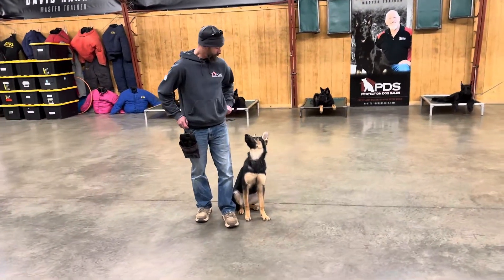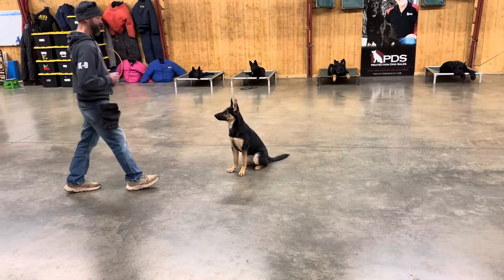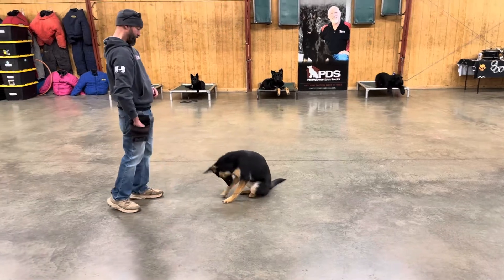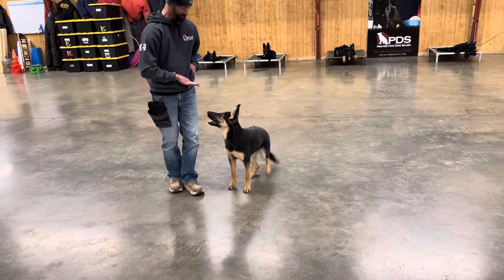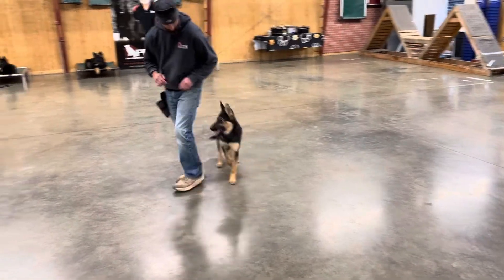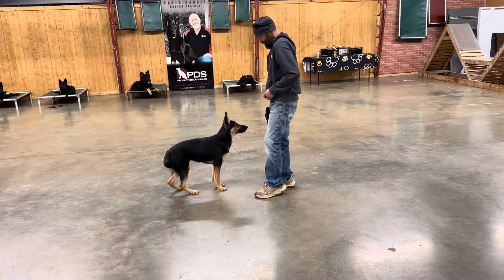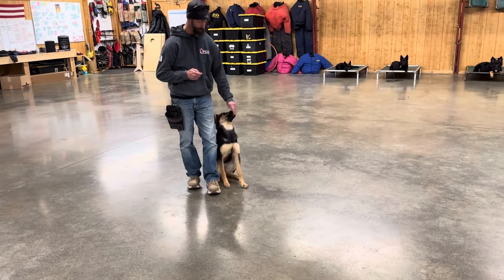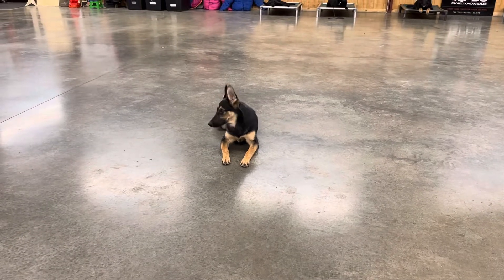German Shepherd Obedience & Play "Zen" 6 Mo's Personal Protection Dog Journey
The Proof Is In The Pudding here at  @protectiondogsalesPDS  and we have the documentation to back it up!

Looking for a Super Dog? A Family Dog? A Friend & A Protector? Well they don't just come along. They are created and if you want one you have to start early. Learn about the BAB and the Super Dog Programs and see if you can get your name in the hat for a dog like this.